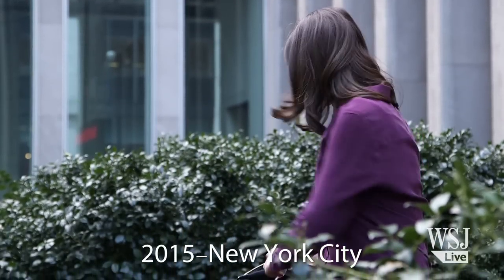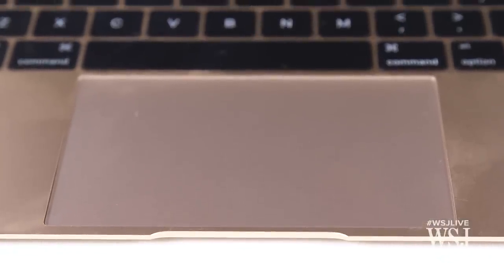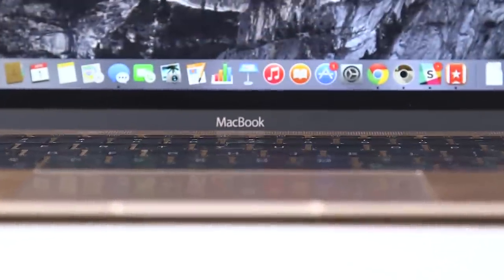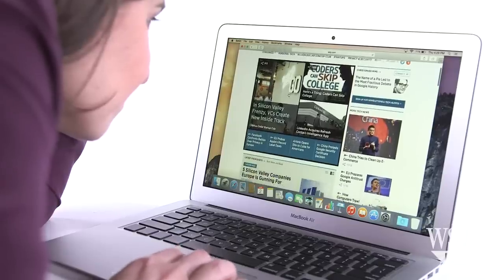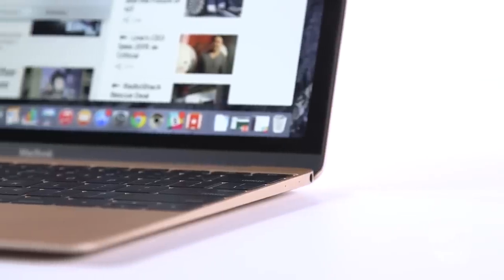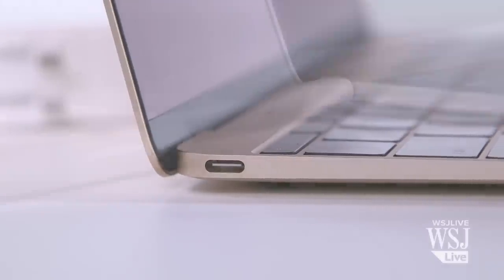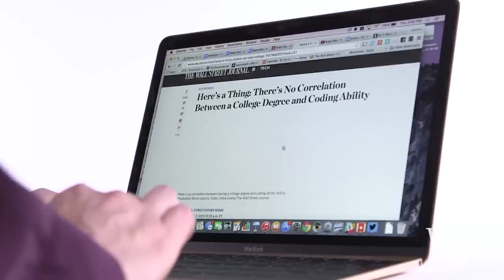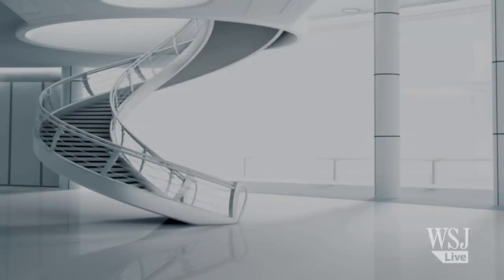MacBook Video Review: Laptop of the Future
The incredibly thin and light new MacBook is a time machine that reveals the future of laptops. WSJ’s Joanna Stern discovers its problem: You have to live with it in the present. Photo/video: Drew Evans/The Wall Street Journal.